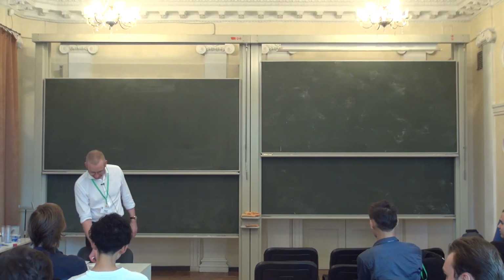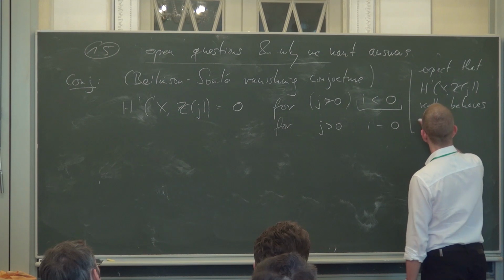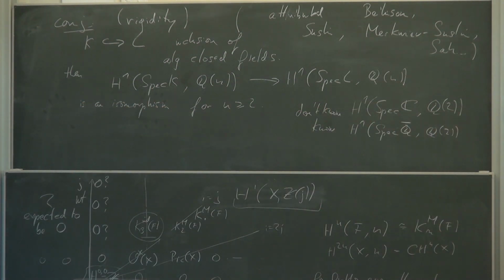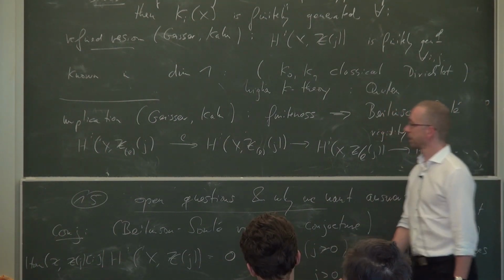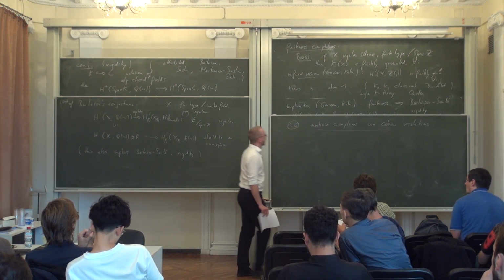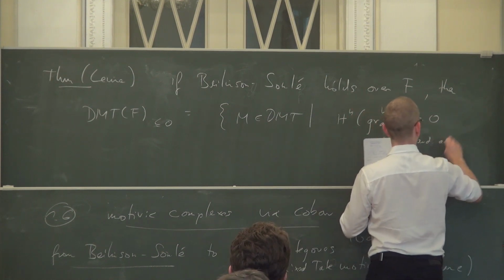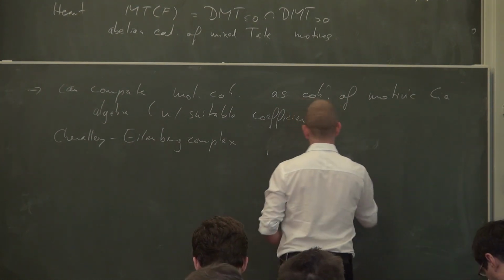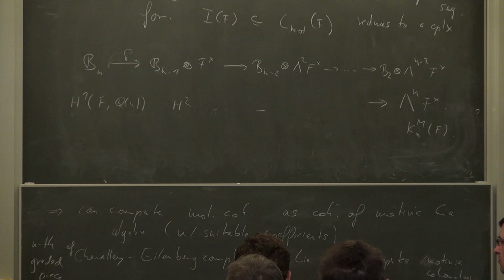Lecture 2 | Motivic cohomology, group homology and scissors congruences | Matthias Wendt | Лекториум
Lecture 2 | Курс: Motivic cohomology, group homology and scissors congruences | Лектор: Matthias Wendt | Организатор: Математическая лаборатория имени П.Л.Чебышева СПбГУ

Другие лекции курса «Motivic cohomology, group homology and scissors congruences» доступны для просмотра по ссылке